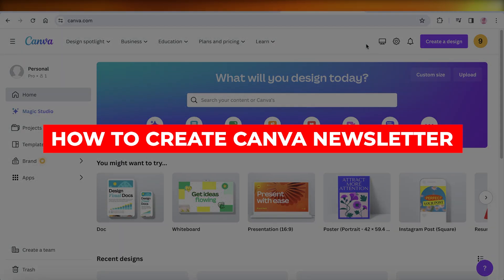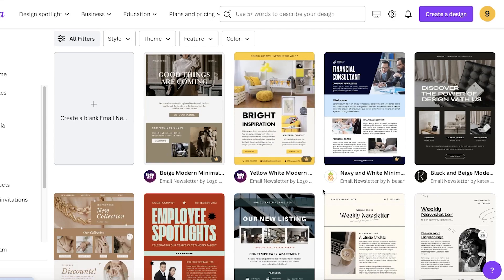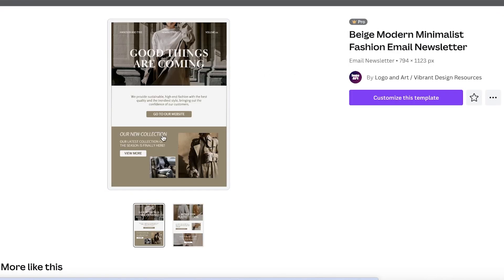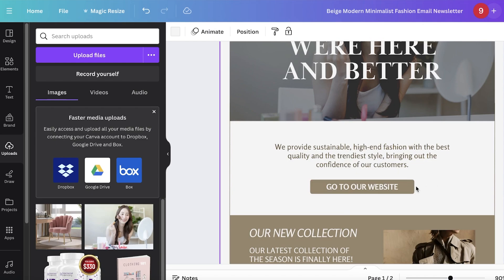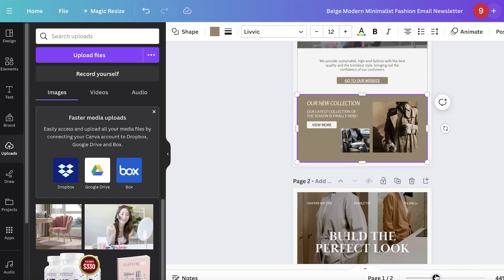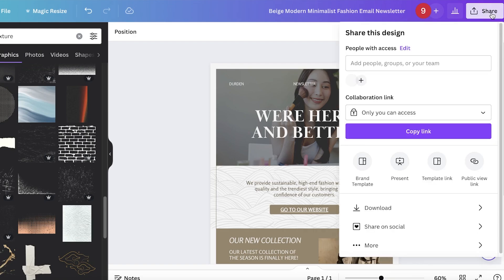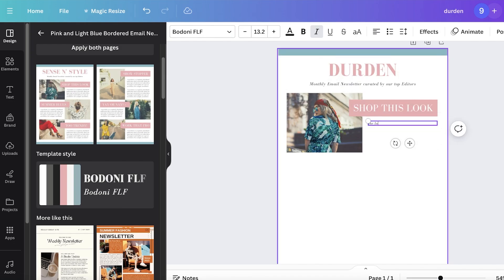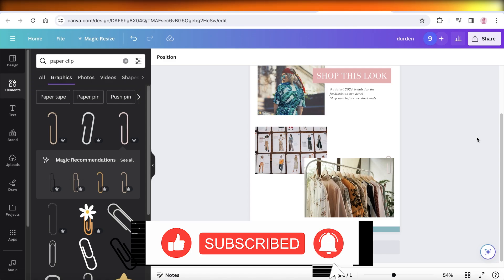How To Create Canva Newsletter In 2025 (Canva Newsletter Design)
In this video I show you How To Create Canva Newsletter. This video will cover everything that you need to know and help you get started with this software.